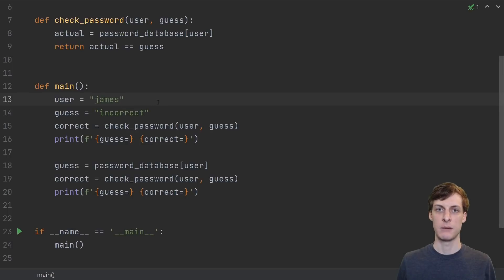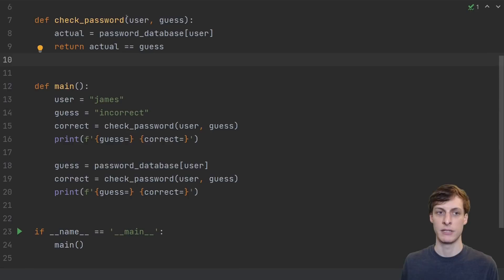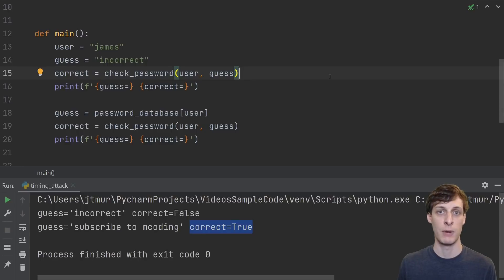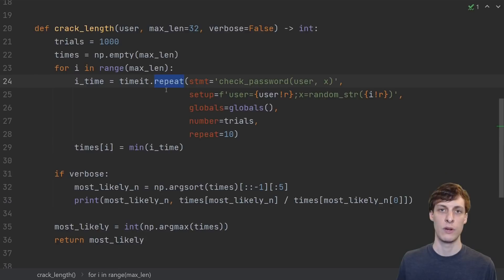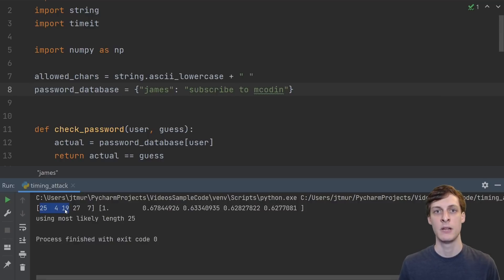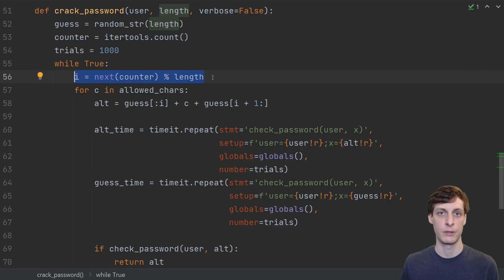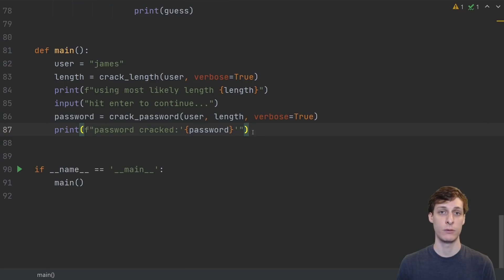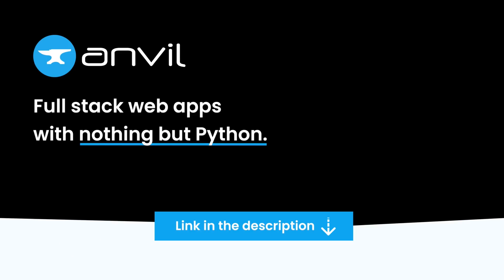Cracking passwords using ONLY response times | Secure Python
Security in programming is difficult to achieve.

In this video, we take a look at a class of attacks called "Timing Attacks" that use the amount of time that it takes a server to respond in order to gather secret information from the server. Not all servers are susceptible (common popular ones are not when properly configured), but if you don't know about timing attacks, one you write might be! Any secure Python code must be resistant to timing attacks. You don't need to worry, popular Python web frameworks like Flask and Django are safe to use.

Note: For those wondering why I did not include discussion of a slow_equals to thwart the attack, I decided not to because this is a bandaid on the larger problem that the server shouldn't have even stored your password in the first place. Only hashes should be stored.

CHAPTERS
0:00 Intro
1:08 Background and setup
3:03 Cracking the length
5:19 Cracking the characters
7:22 Try it
8:08 Outro